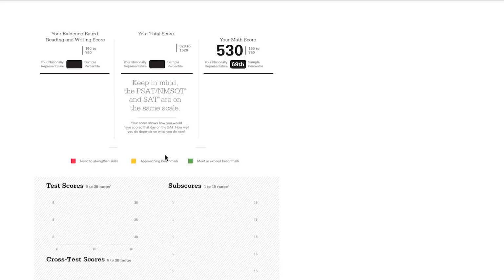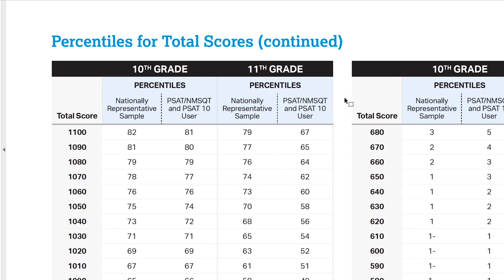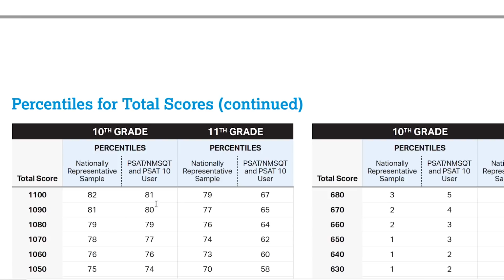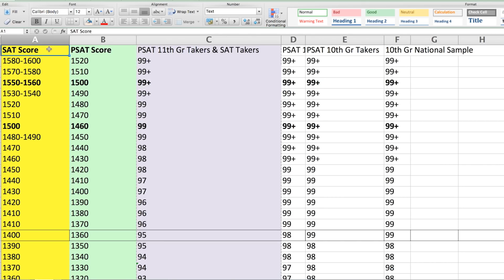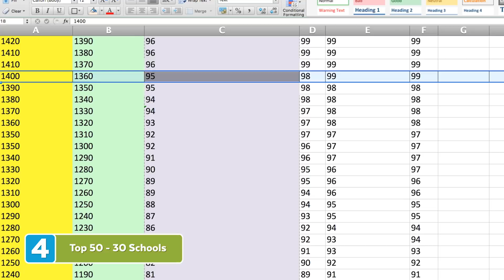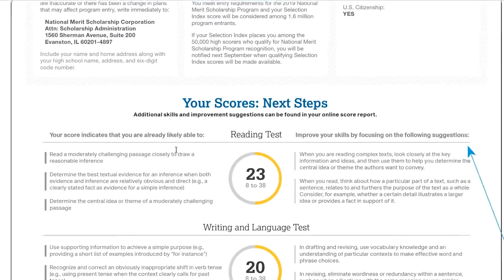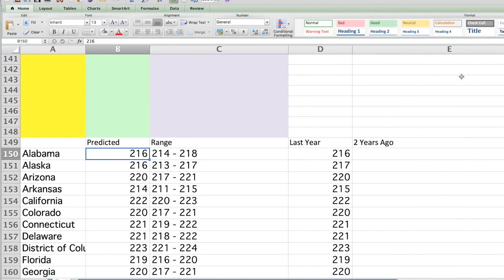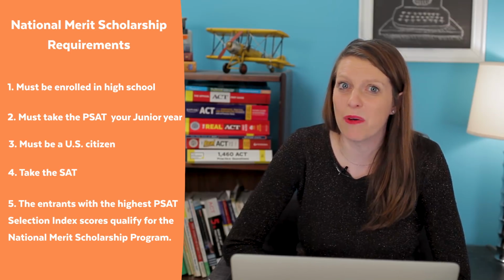What's a Good PSAT® Score?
Did you just get your PSAT® scores back and don't know what to make of it? How does this score translate to the SAT? Will you be a National Merit Scholar? Or should you take the ACT® instead? Brooke answers all of these questions, and more, in this comprehensive video covering what a good PSAT® score is, and how it relates to what you should do with your future college admissions test prep!

Looking for the concordance table from this video PLUS a concordance table for ACT to PSAT® scores:

Thinking about taking the ACT® instead?

Produced by: David Paul
Edited by: Sara Lester